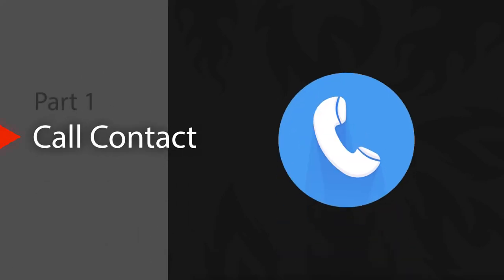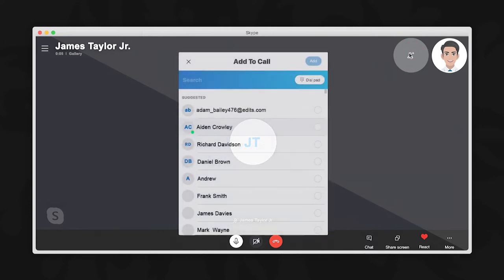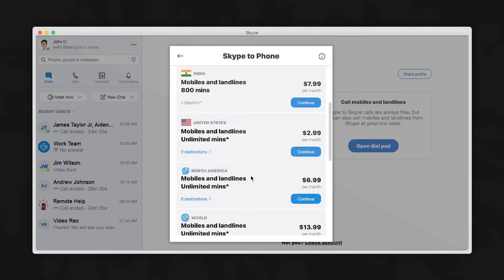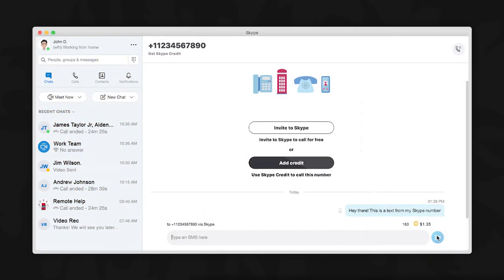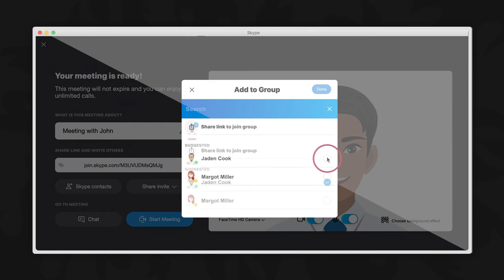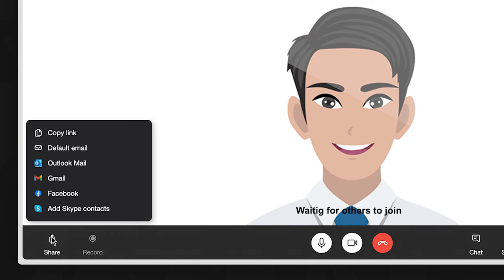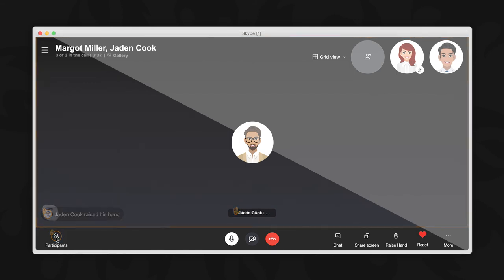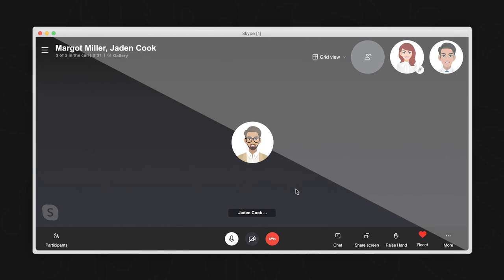How to Make Calls & More in Skype! (Step by Step Tutorial)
Making calls and video calls is very easy and free. Skype continues to be one of the most robust, quality and free platforms for making calls, video calls and sending text messages. In addition to having very attractive plans to make worldwide calls with very affordable prices. Let’s see how to do it and also learn how to invite others to our group calls or Skype meetings ending with how we can raise our hand during a Skype meeting.

0:00 - Preview
0:12 - How to make calls on Skype.
0:24 - Make free calls on Skype.
0:42 - Buttons to make a call or video call.
0:52 - Add contacts to your call.
1:14 - Make landline calls.
1:33 - How to buy credit in skype.
1:40 - Skype plans.
1:56 - Sending text messages on Skype.
2:40 - Invite others to a Skype Call or Video meeting.
2:51 - Invite others before Skype call starts.
4:00 - Invite others during a Skype call.
4:41 - Raise your hand during Skype video call.